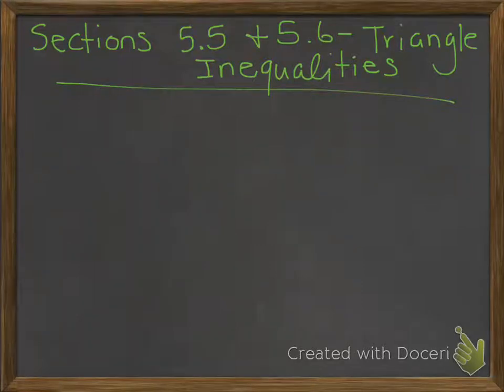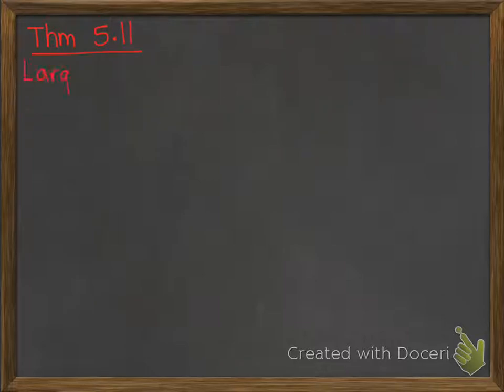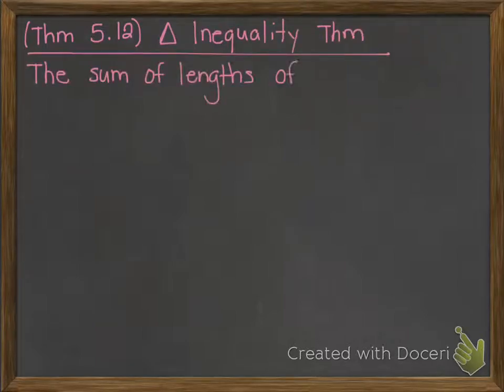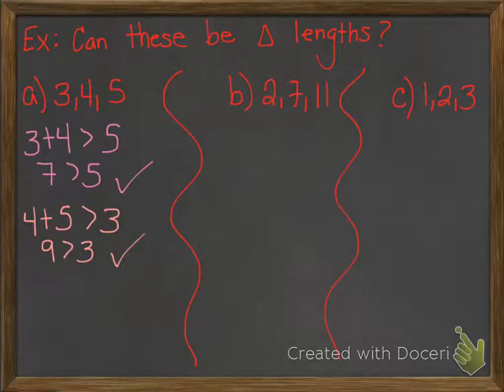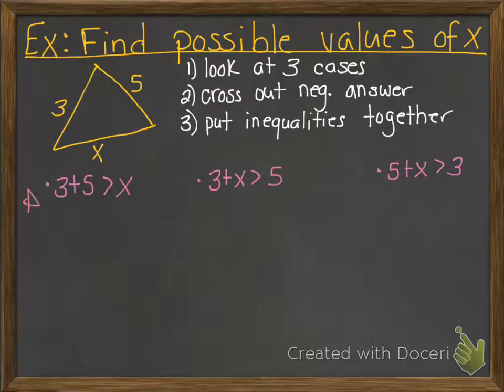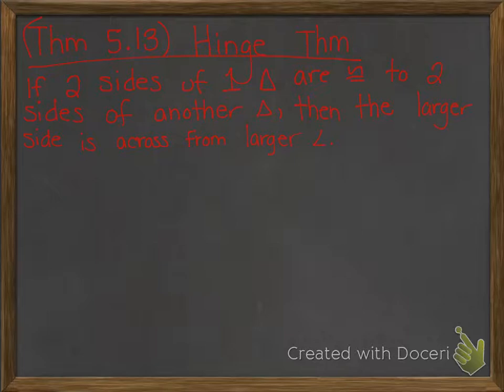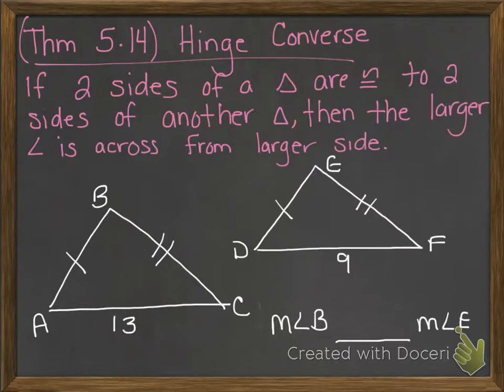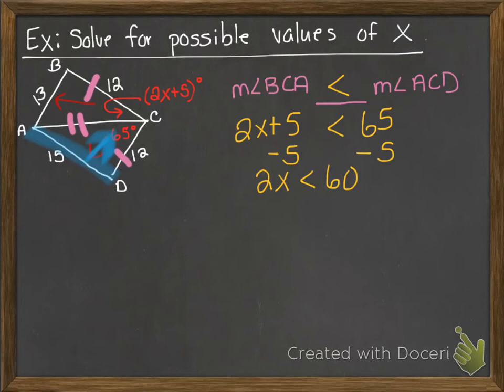Sections 5.5 & 5.6 - Using Triangle Inequalities